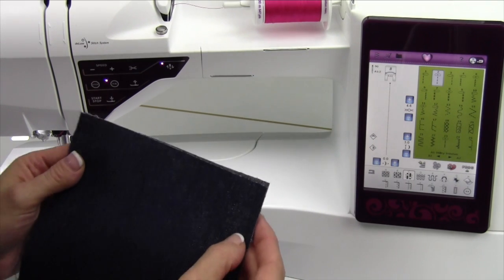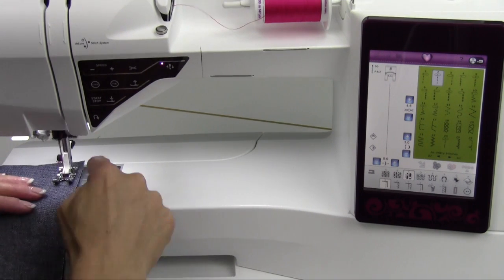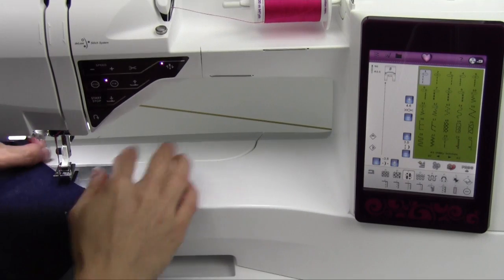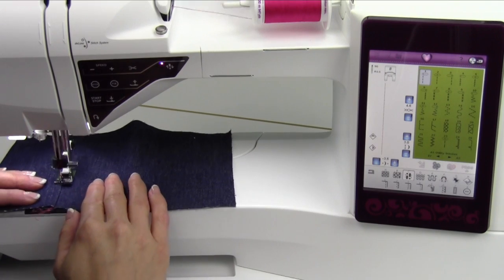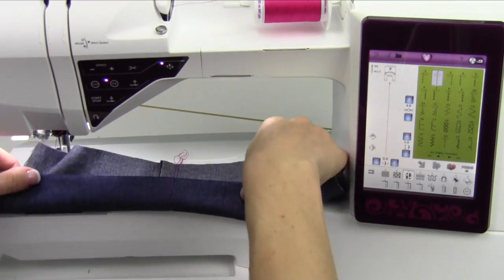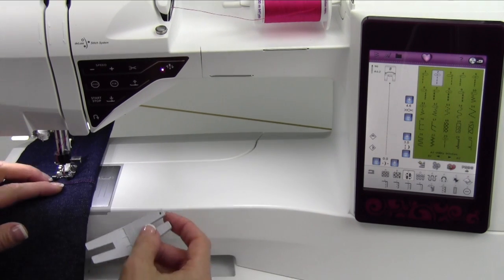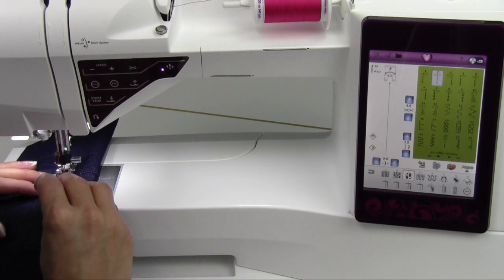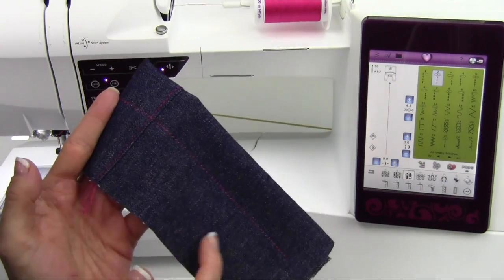Husqvarna Viking Designer Ruby 30 Denim Jeans Hems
How to set up and use the denim jeans hem stitch on the Husqvarna Viking Designer Ruby Royale